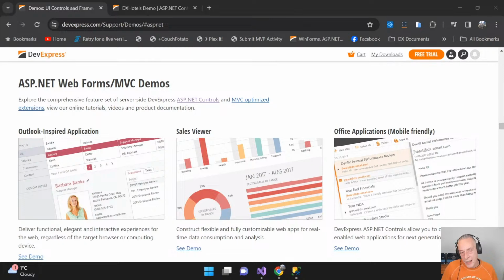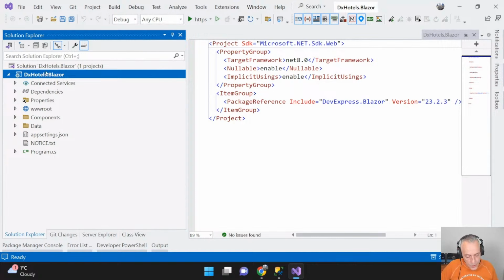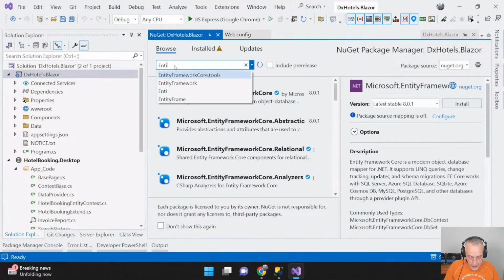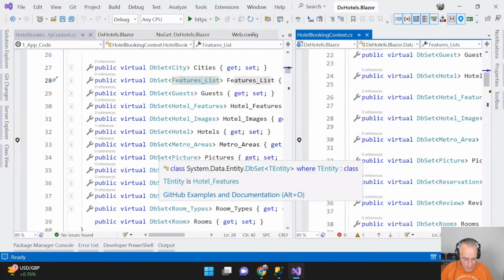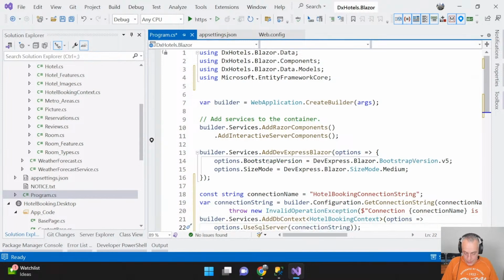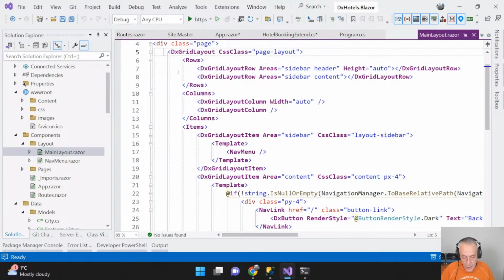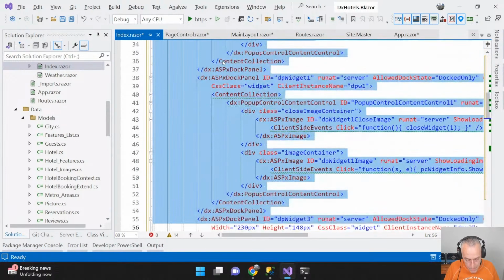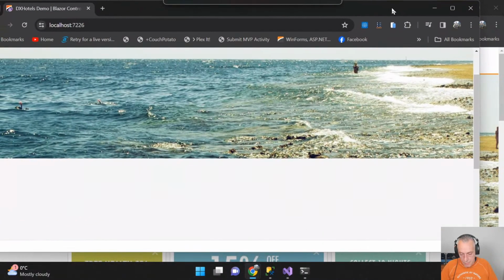Live Sessions with Amanda and Don : Migrating from WebForms to Blazor